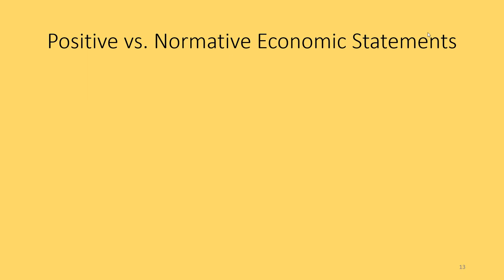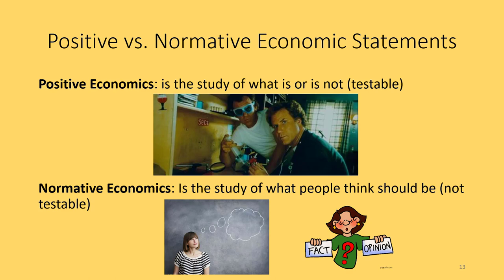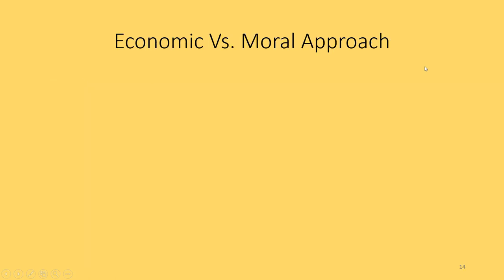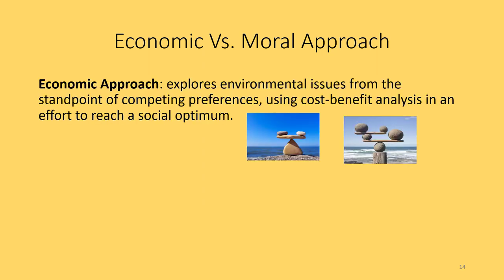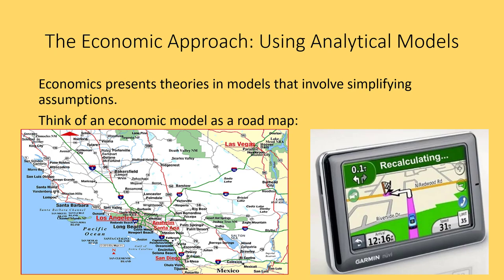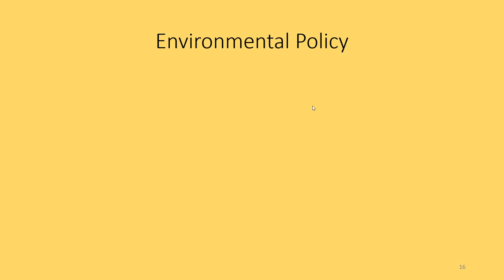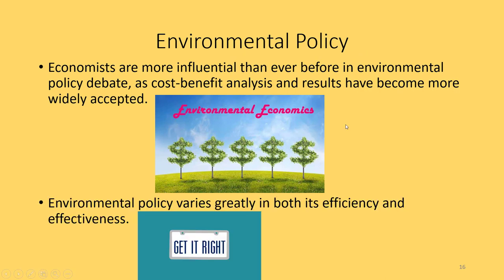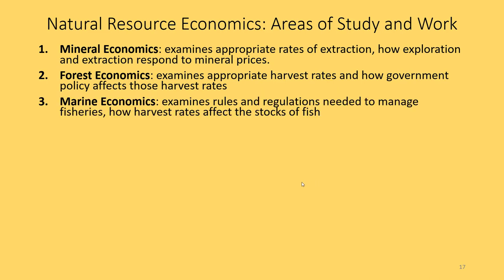ECON143 S20 Chapter1 Part2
This video is the second part of chapter 1 for the ECON143 class this Spring 2020 quarter at UC Riverside.